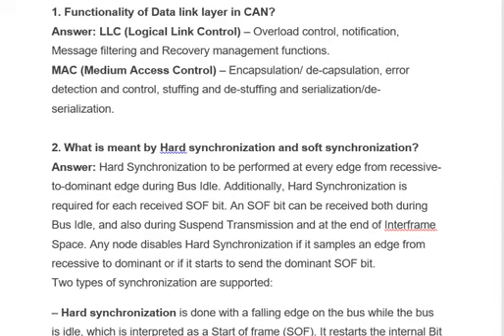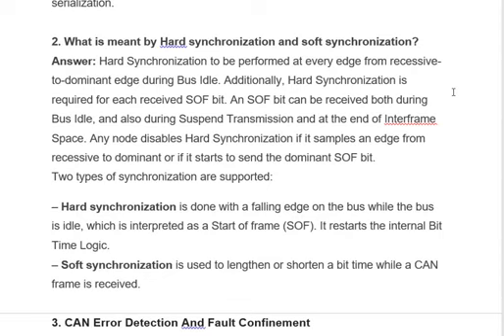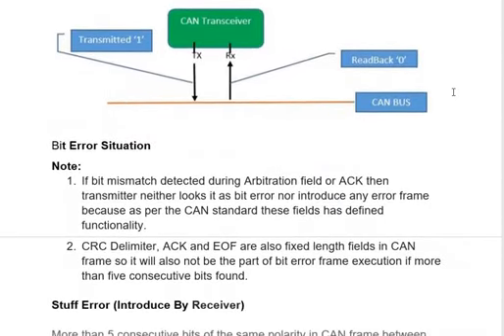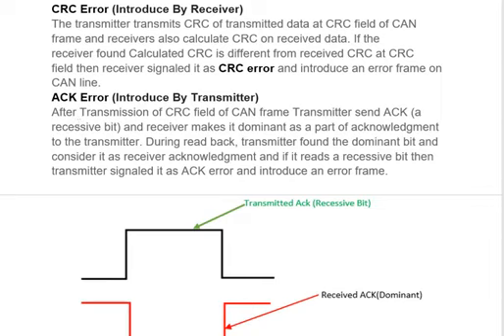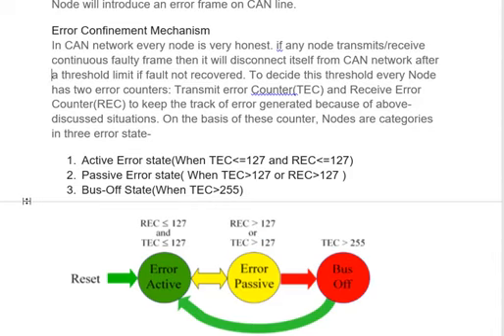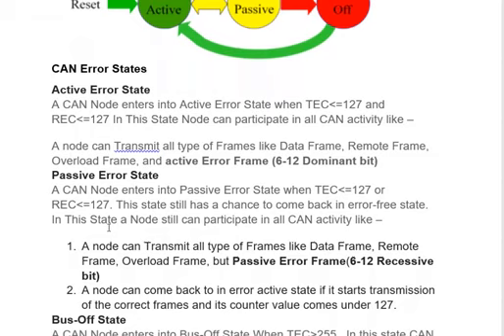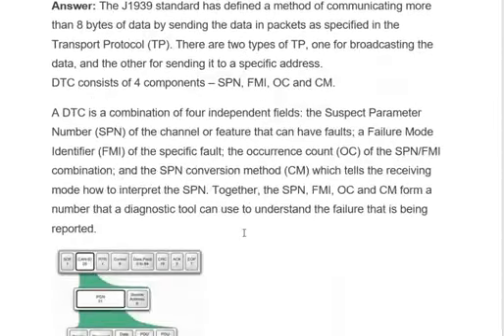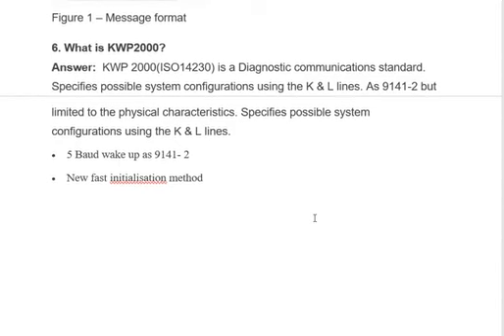AUTOMOTIVE CAN PROTOCOL IMPORTANT INTERVIEW QUESTIONS PART 3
What is the need of AUTOSAR? | AUTOSAR Training | AUTOSAR Basics

Friends welcome to techvedas. In this series on AUTOSAR, we will Cover:-
- AUTOSAR foundation
- AUTOSAR Architecture
- Need for AUTOSAR
- Port and Interface
- Events and runnable
- Various AUTOSAR stacks (COM stack and Diagnostic stack)
- Unified Diagnostic Services
And many more things which will help you during working on an AUTOSAR project.